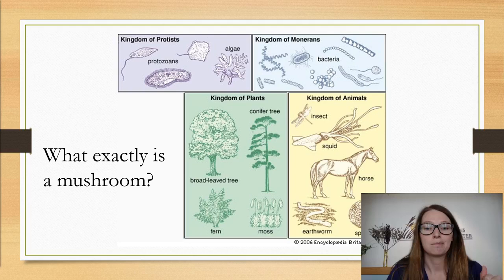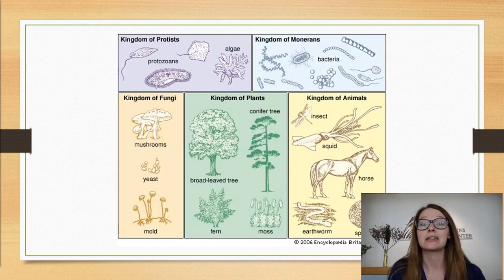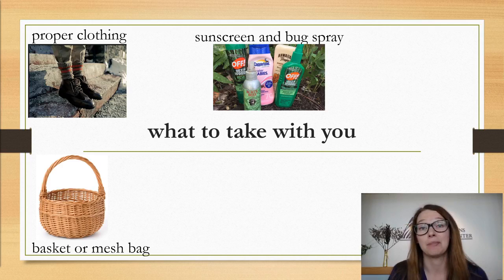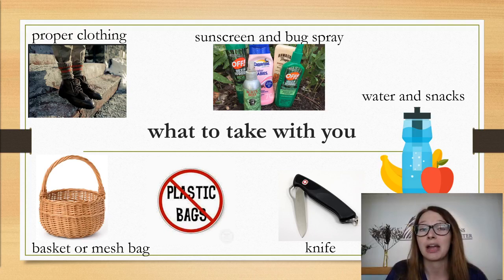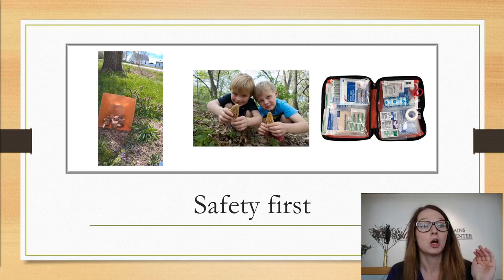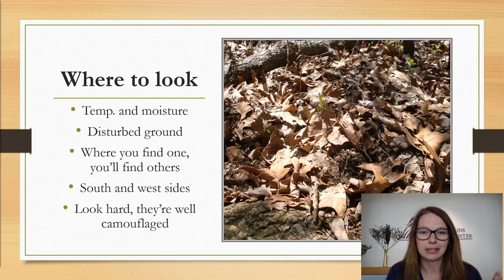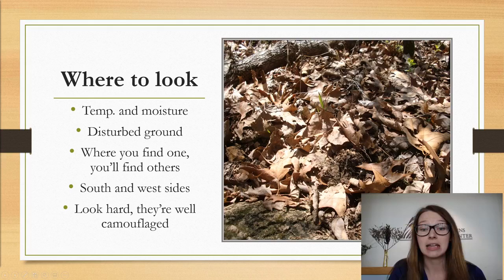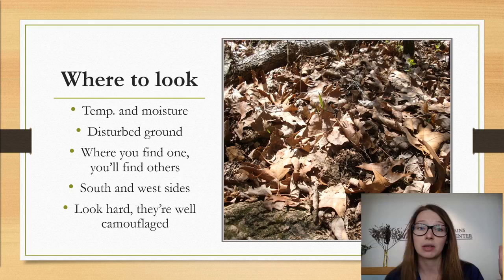Mushroom Madness: Morels | Naturalist Talk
Hungry for information on morels? Lyndzee explains all that you need to know about hunting and gathering these tasty morsels.

Spend your quarantine learning with us.